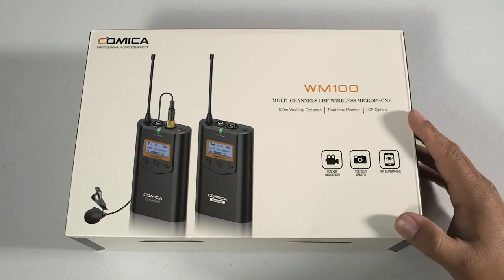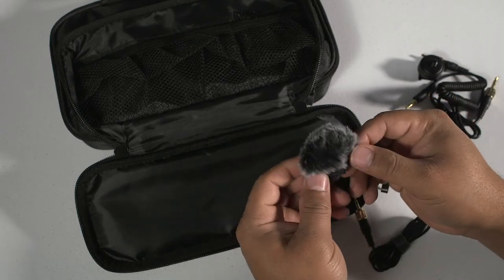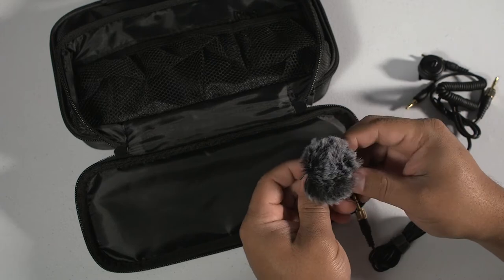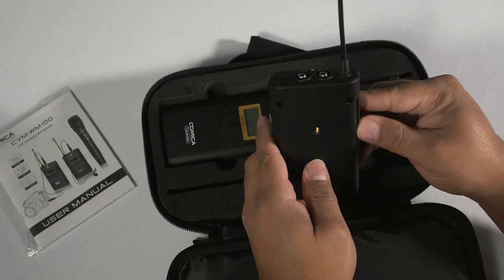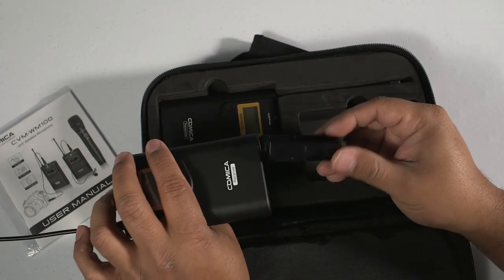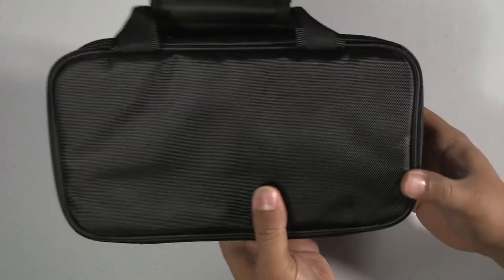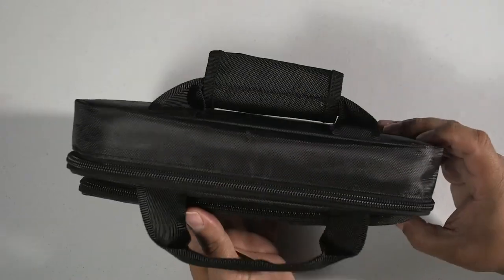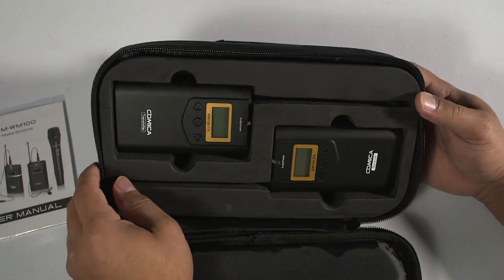Tech Thursday- Comica CVM WM100 Review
Gear used with this video :
Camera – 80d

Zoom H1